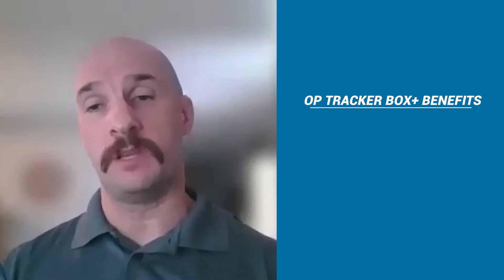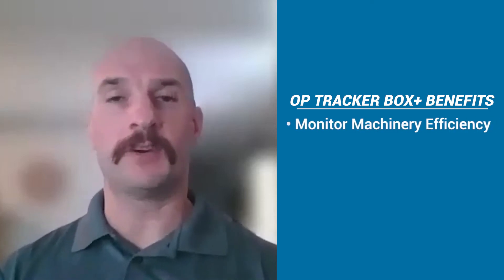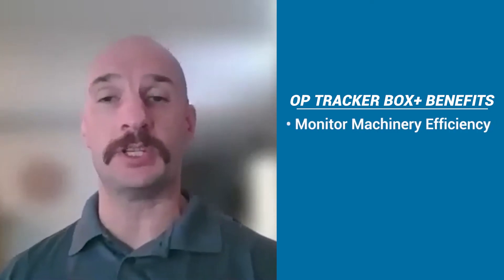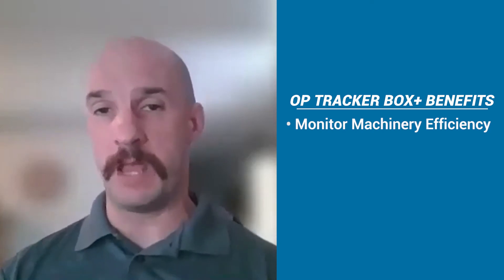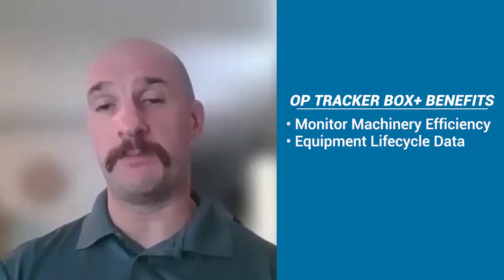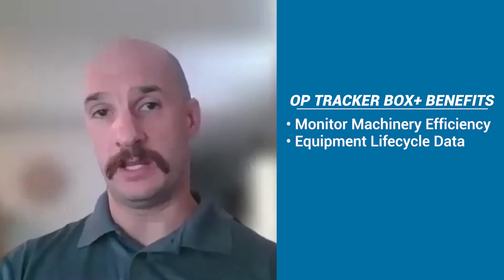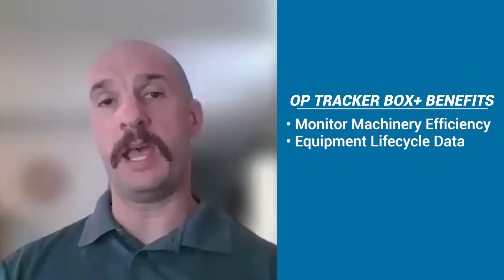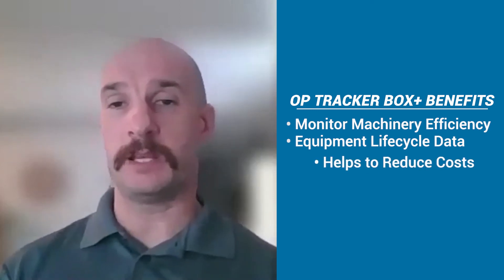Case Study Tolko Industries - Op Tracker BOX+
Tolko Industries is using Op Tracker BOX+ to reduce costs, facilitate ribbonless harvest, and increase operational efficiency. Come listen to the interview between our CEO Dr. Kevin Lim and Michael Morgan, the Woodlands Operations Supervisor from Tolko Industries.